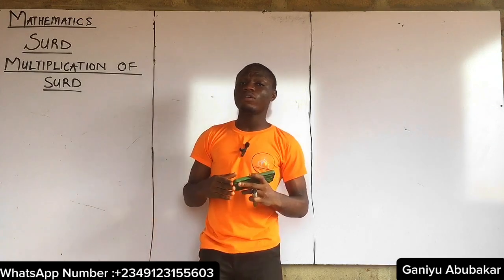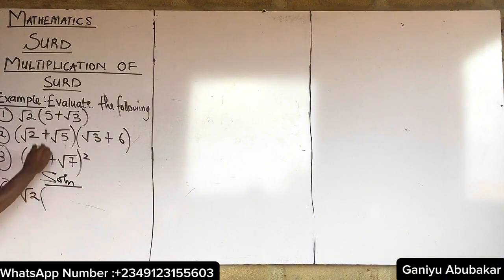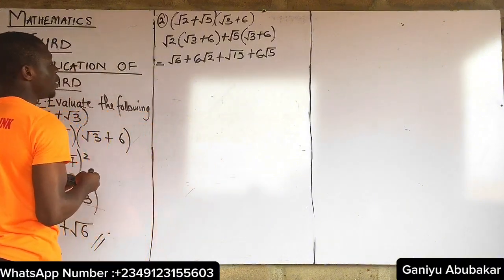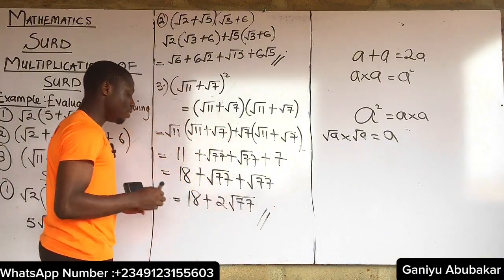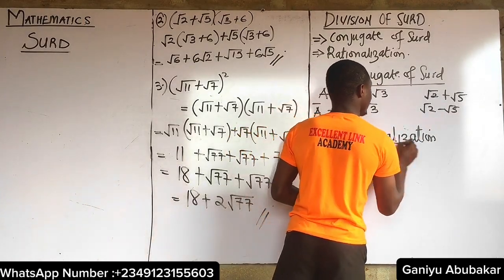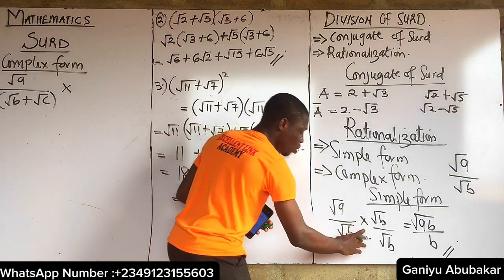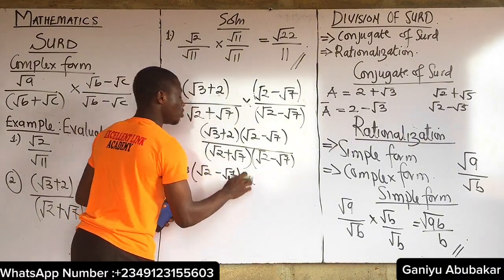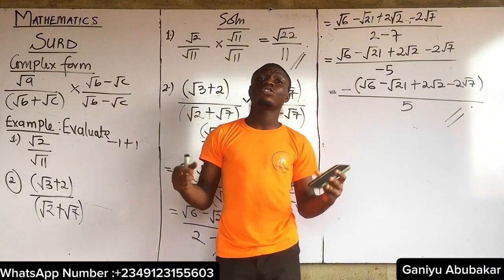Surds Part 2 | Multiplication, Division, and Rationalization of Denominators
In this advanced mathematics tutorial, we unpack Part 2 of our Surds series, moving directly into the core algebraic operations: Multiplication, Division, Conjugates, and Rationalization. These techniques are highly tested, mandatory skills for clearing out radicals from fractions and simplifying complex values in further mathematics.

We walk you through:

Multiplication of Surds: Expanding single brackets and double brackets cleanly using standard binomial distribution laws. We show you how whole numbers multiply with whole numbers, while numbers inside the radical multiply together under a single square root.

Division of Surds: How to simplify fractional radical expressions by applying the quotient law of indices to simplify the terms down to their basic forms before handling the denominator.

The Conjugate of a Surd: Understanding how to find a surd's complementary pair by simply changing the sign of the irrational term. We demonstrate the power of the Difference of Two Squares identity, proving that multiplying a binomial surd by its conjugate completely eliminates the square root, leaving a pure rational integer.

Rationalization of the Denominator: The ultimate exam hack. We show you step-by-step how to clear irrational roots from the bottom of a fraction by multiplying both the numerator and denominator by the conjugate factor so you do not lose marks for leaving unsimplified answers.

Fully Solved Exam Problems: Working through classic high-frequency questions from competitive papers so you can match the step-by-step calculations with exact exam expectations.

This video directly aligns with universal advanced mathematics standards taught in Class 11 Maths, A-Level Mathematics, WAEC/WASSCE Core and Further Mathematics, NECO, JAMB UTME, Post-UTME, and College Algebra. It serves as an invaluable, highly targeted revision resource for science and engineering students sitting for competitive entrance examinations worldwide.